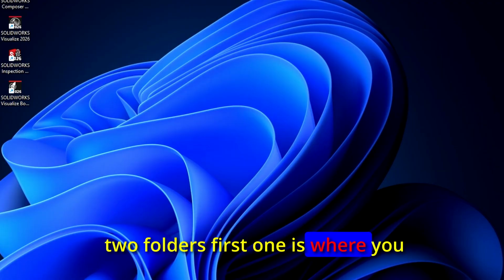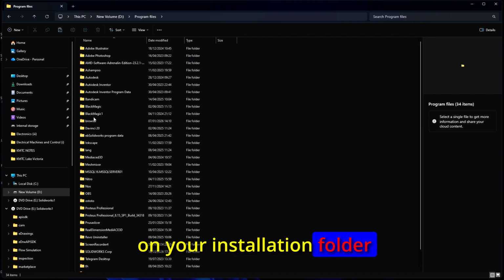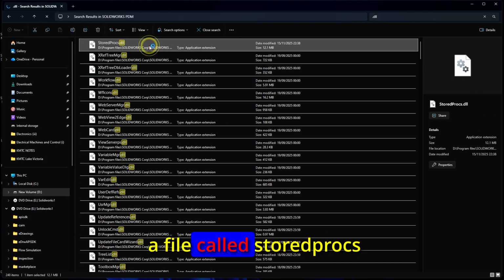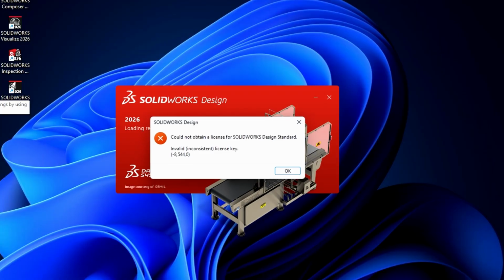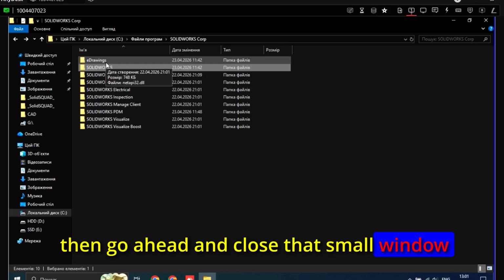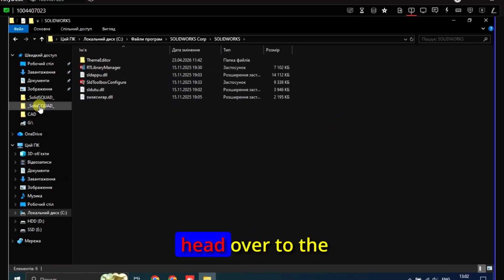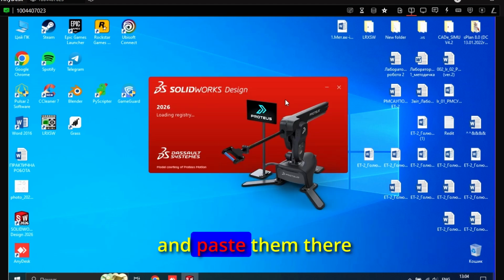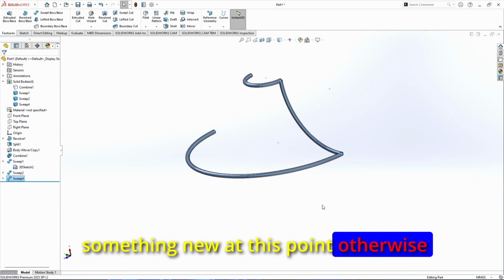Invalid License Key Error -8,544,0 Fixed. Quick Working Solution!!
This video provides a complete solution for the SolidWorks license error “Invalid or Inconsistent license key. (-8,544,0)”. The tutorial targets standalone licenses only. The fix works across multiple SolidWorks versions including SolidWorks 2024, 2025, and 2026. The steps apply on both Windows 10 and Windows 11 systems.

The error usually appears after installation or during first launch. SolidWorks fails to activate even when the license key looks correct. The issue often links to license service conflicts, corrupted activation data, version mismatch, expired trial remnants, or incorrect system configuration.

This video explains the root cause of the -8,544,0 error and provides a permanent fix. The approach avoids reinstalling Windows or formatting your system. Each step is demonstrated clearly to ensure activation succeeds.

Meaning of the Invalid or Inconsistent license key error.

Why SolidWorks fails to validate a standalone license.

How license version mismatch triggers the error.

How to reset SolidWorks licensing services correctly.

How to clean old activation traces safely.

How to activate SolidWorks successfully after the fix.

Common causes covered.

Incorrect SolidWorks version for the license key.

Corrupted SolidWorks licensing files.

Disabled or stopped licensing services.

Conflicts from previous SolidWorks installations.

Incomplete activation or failed deactivation.

System date or permission inconsistencies.

Engineers using standalone SolidWorks licenses.

Students facing activation failure after installation.

Professionals upgrading to SolidWorks 2026.

Users stuck at license validation screen.

Anyone seeing error code -8,544,0 on launch.

Follow the steps exactly as shown for reliable results. The solution restores proper license validation and allows SolidWorks to launch normally.